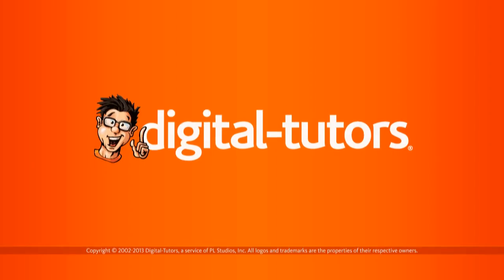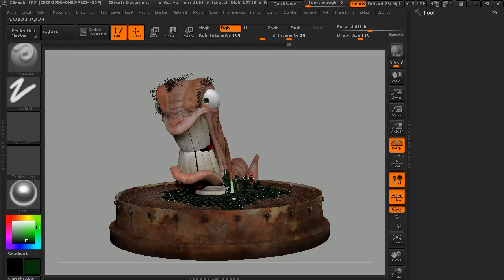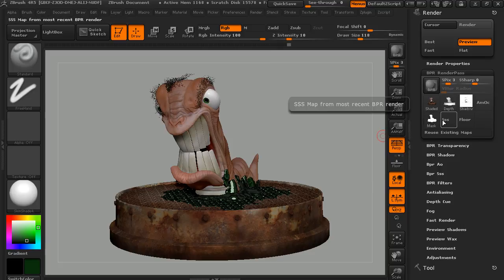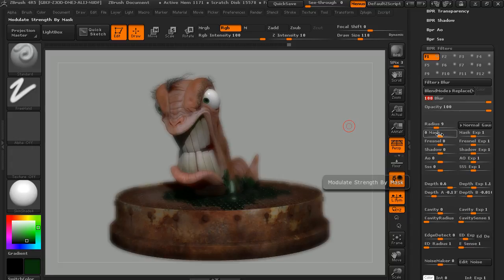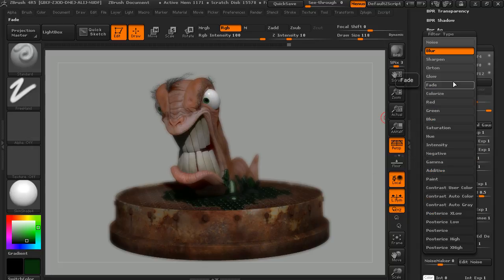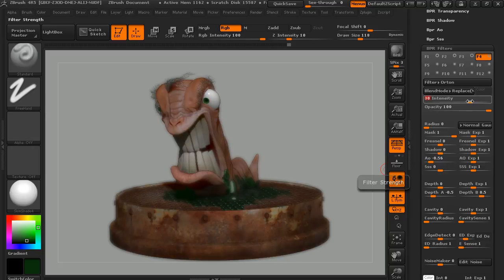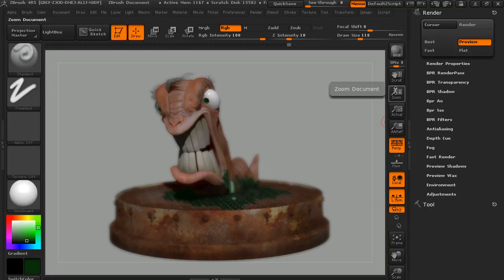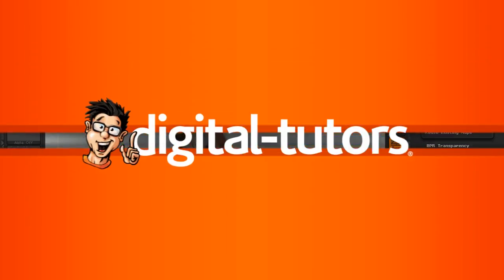Introduction to ZBrush Tutorial 39